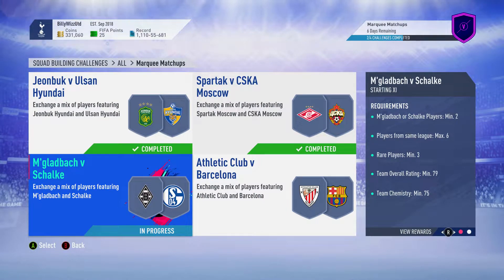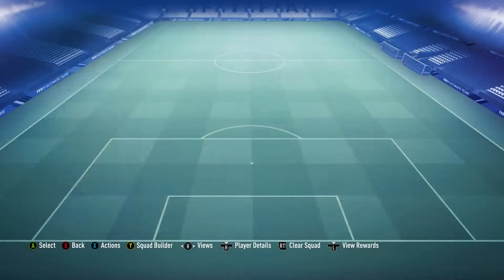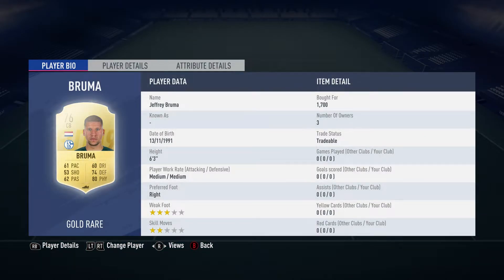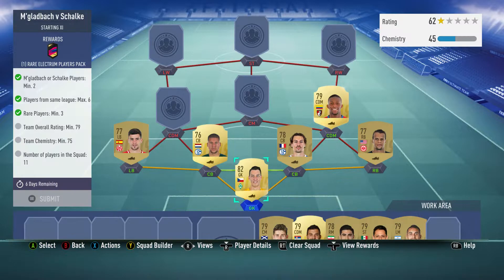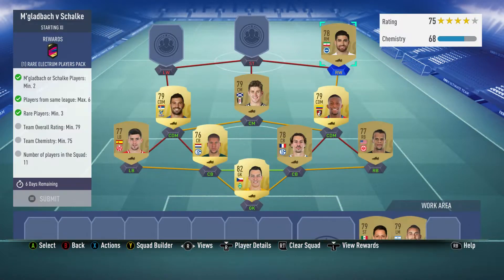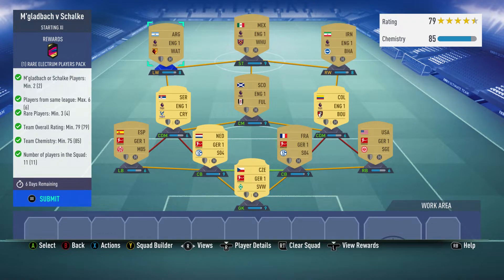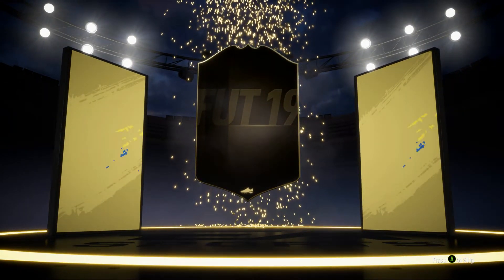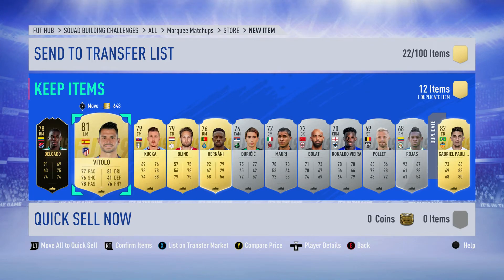FUT 19 - SBC - Marquee Matchups - M'gladbach v Schalke - Cheap & No Loyalty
How to complete the SBC above.